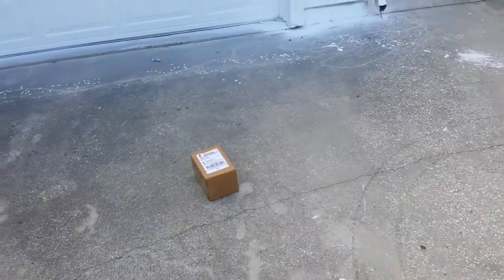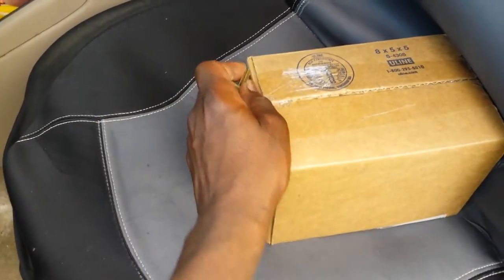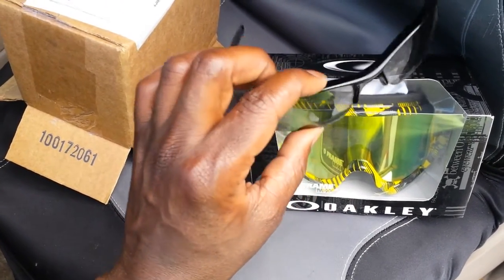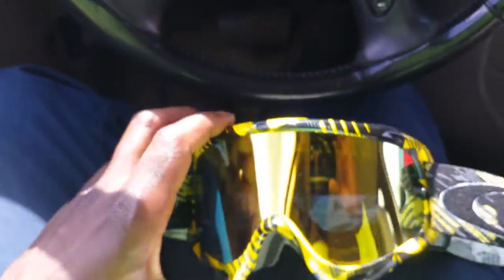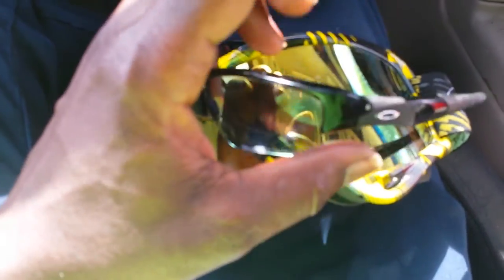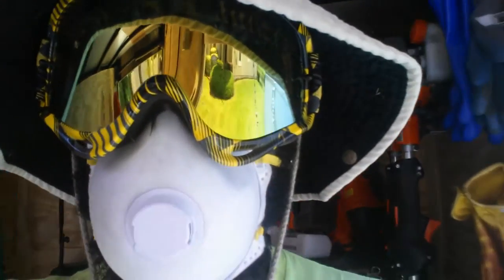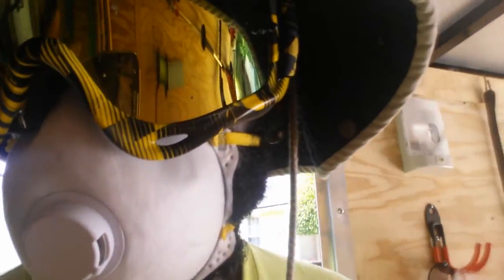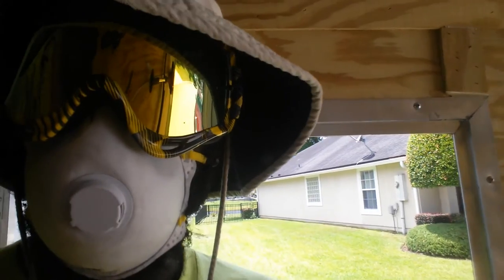What's the best eye wear for lawn care business?